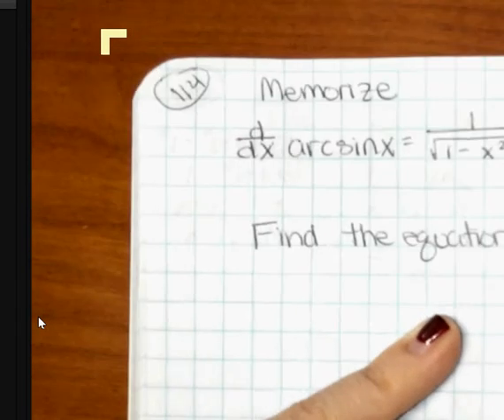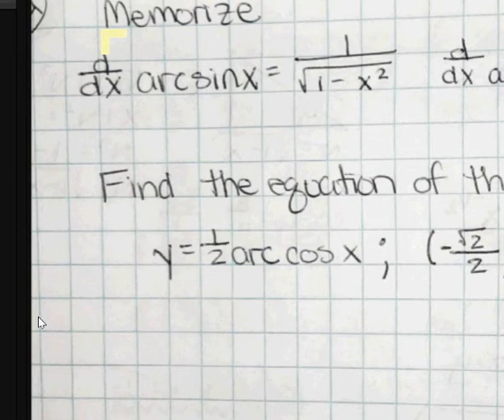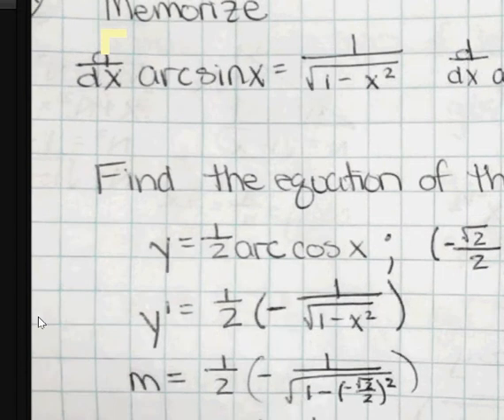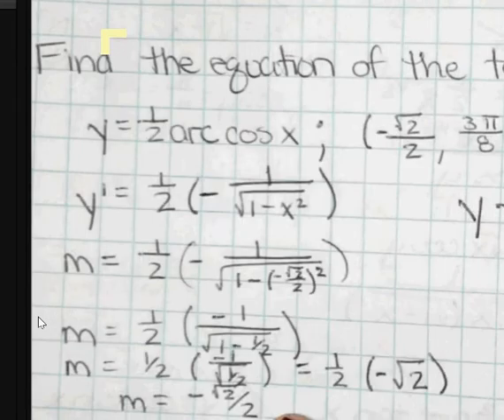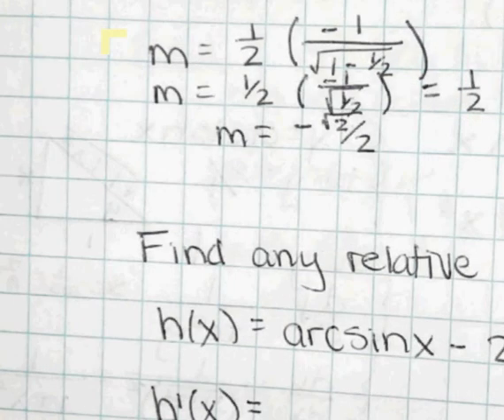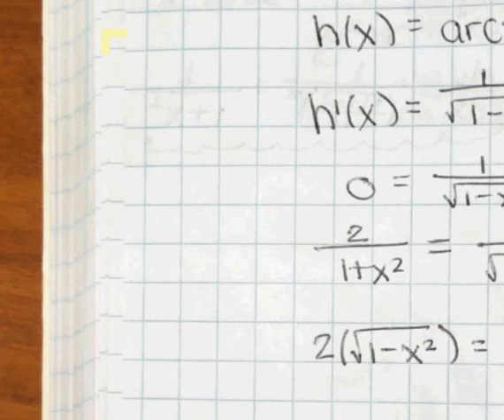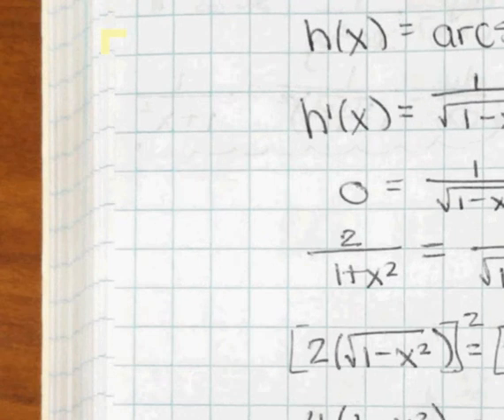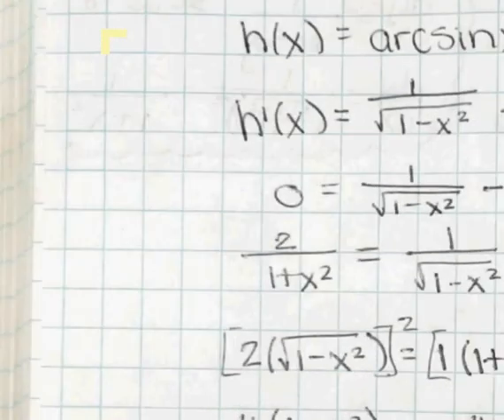Inverse Trig II